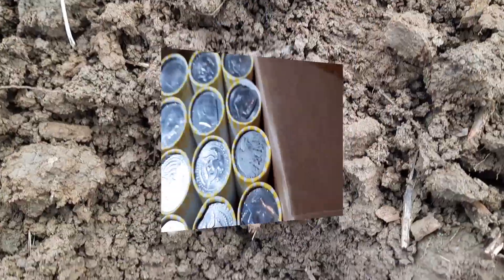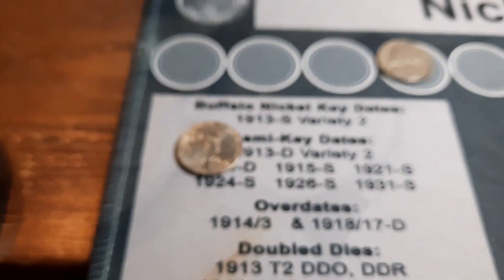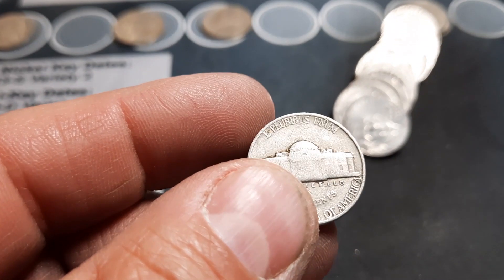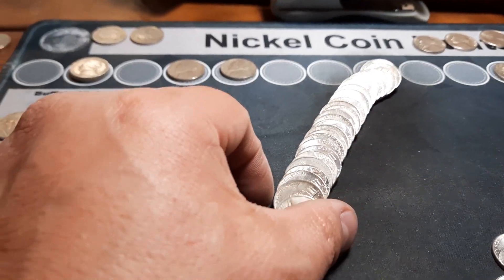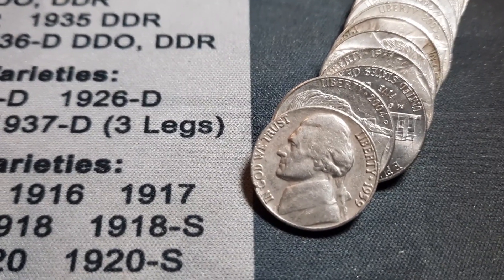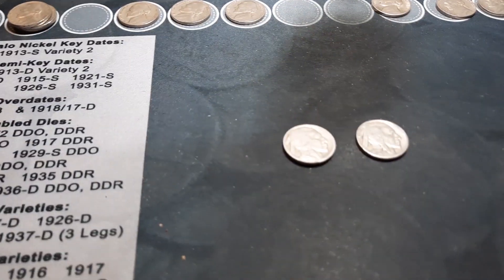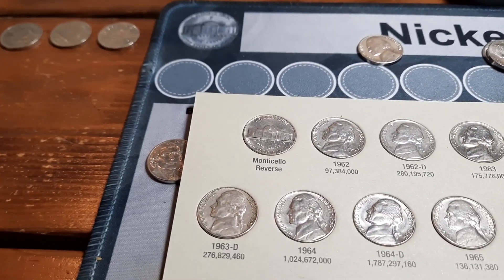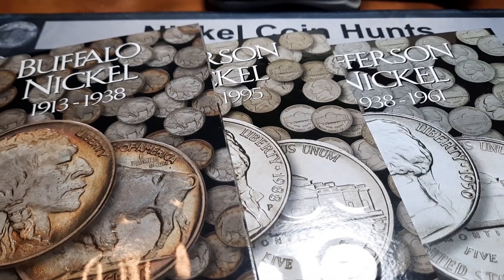Episode #8 of the nickel hunt and fill! coin roll hunting nickels.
I have been asked by many to start a nickel album hunt and fill. So let's do it! We will be trying to complete a set of nickel albums by only hunting bank boxes We will be searching 1 box of nickels! We are looking for Silver war nickels, Proofs, Key & Semi-key dates, Buffalo nickel and Errors/Varieties. Hopefully we can add some goodies to the albums.

                                  Jamestown, OH
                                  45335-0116